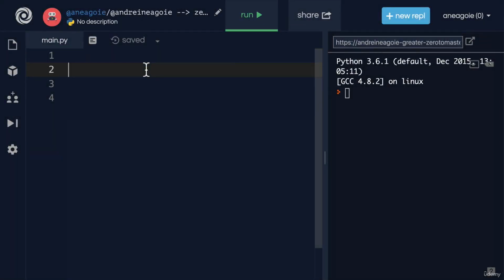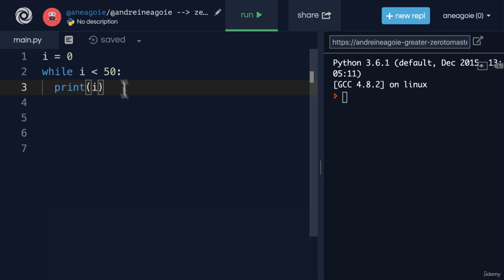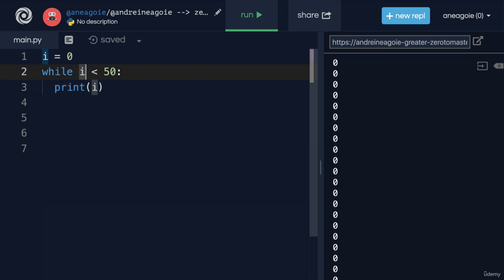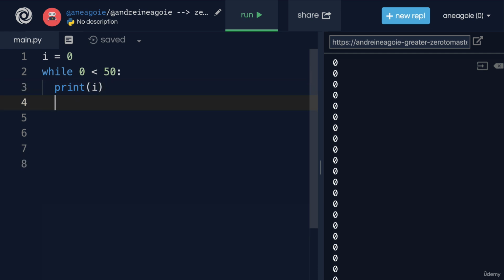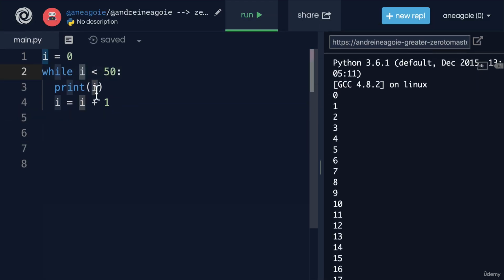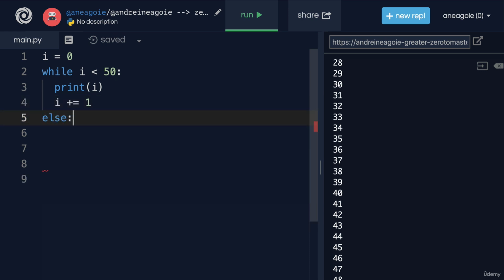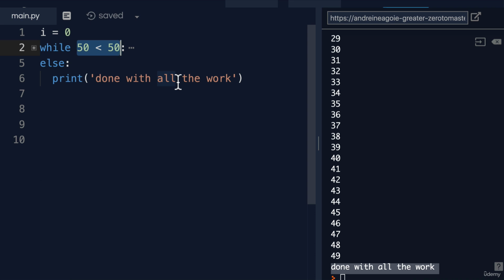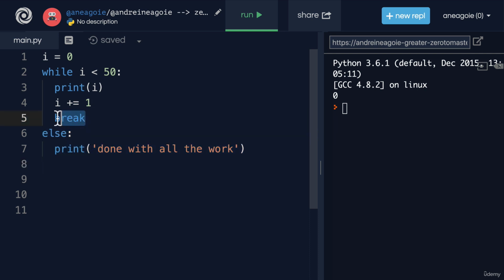015 While Loops